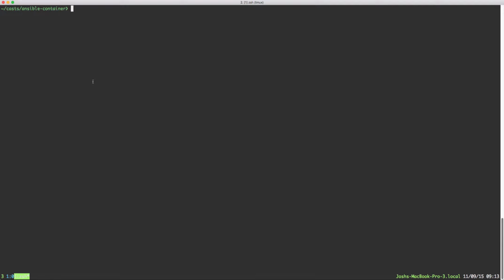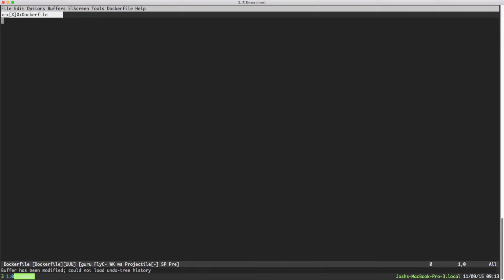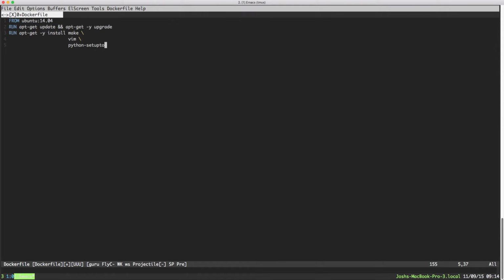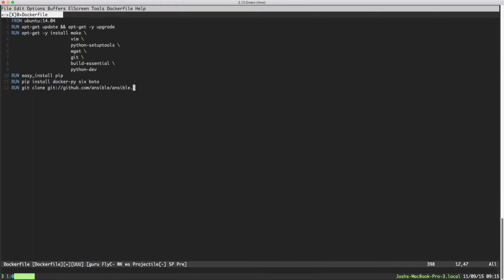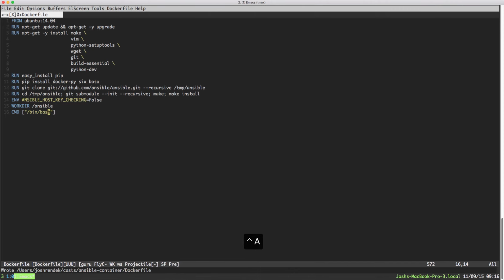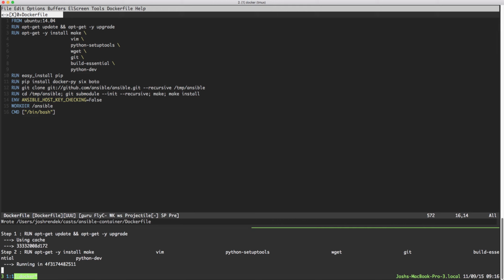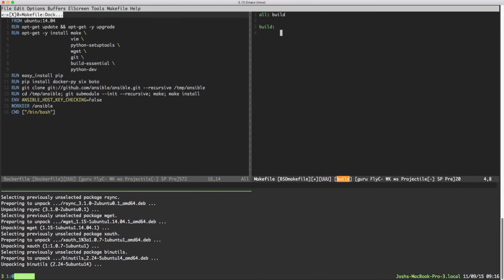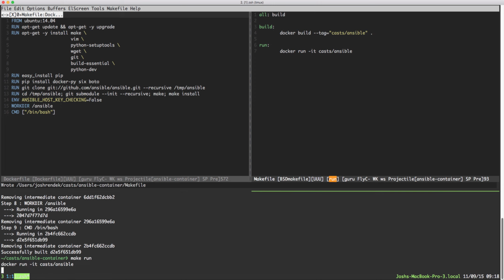Ansible Docker Screencast Demo